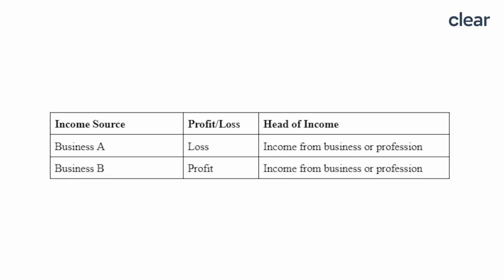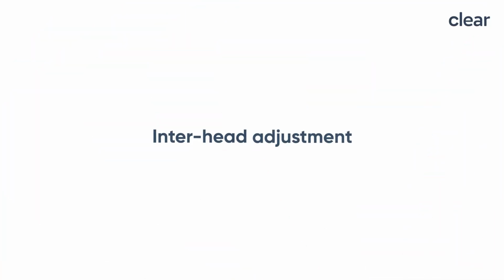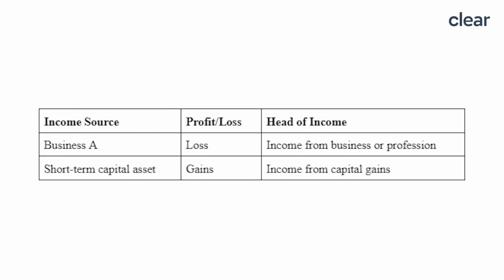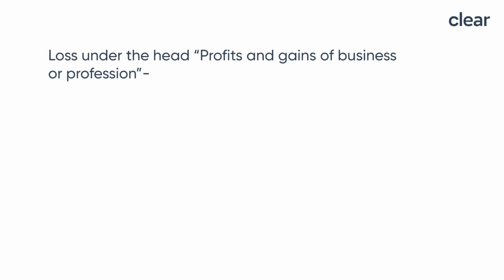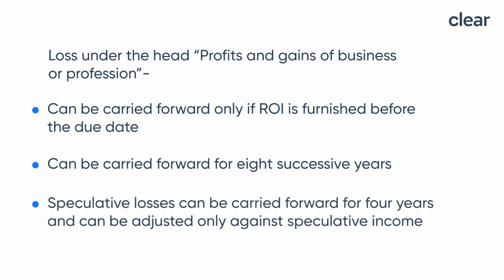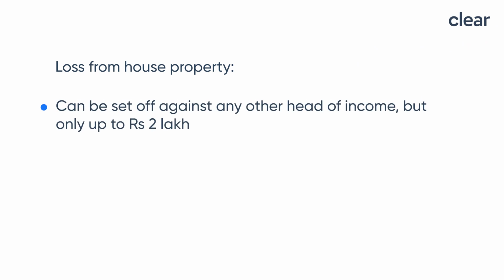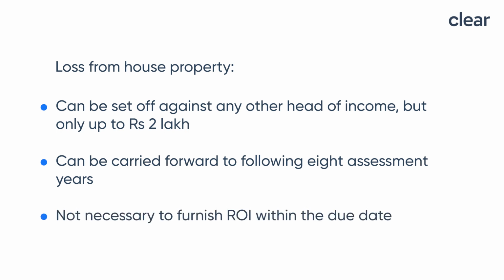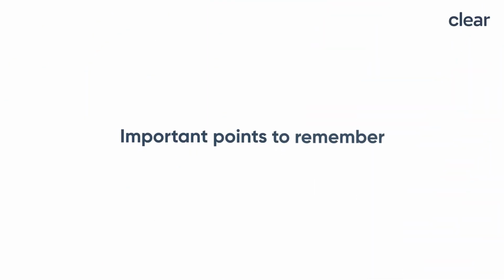Is there any provision to set off losses against income tax liability? I FY 2021-22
The income tax return filing due date is fast approaching for the FY 2021-22. If you have incurred any losses during the financial year, you may reduce your tax liability by setting off losses with the income. However, certain rules must be followed to set off and carry forward losses under the Income Tax Act. This video tells all about set-off and carry forward of losses.
For a LIVE chat with our experts on any queries,
Timestamps
00:00 Introduction
00:38 Set off losses types
01:01 Intra-head adjustment
01:28 Inter-head adjustment
01:57 Capital losses
03:14 Business loss
04:22 Unabsorbed depreciation
05:41 House property loss
06:19 Important points to remember
07:01 Crypto losses
07:32 Conclusion